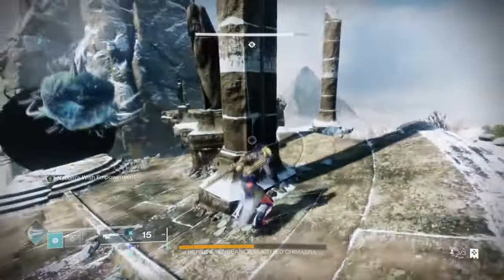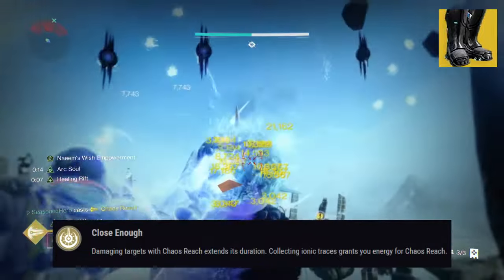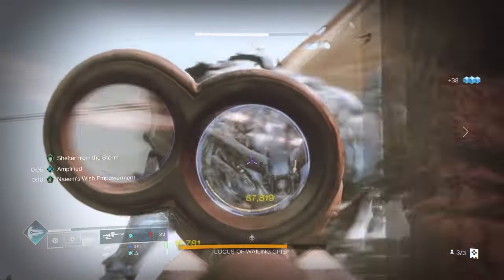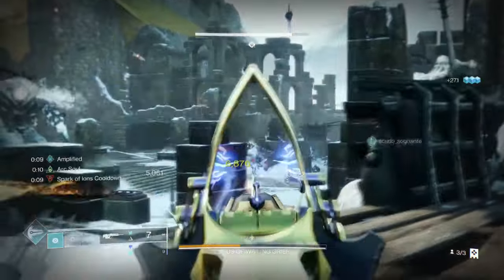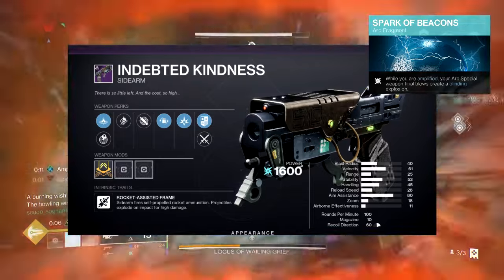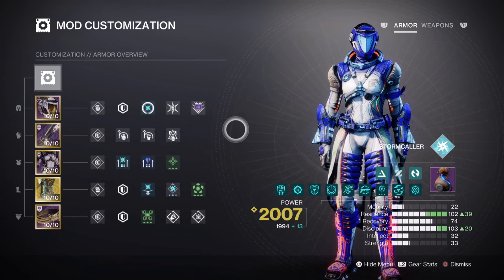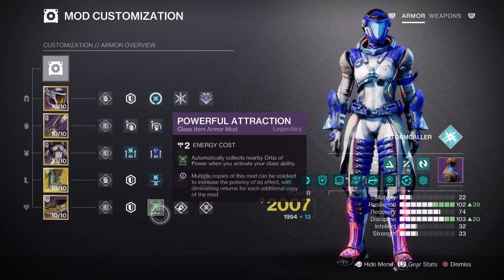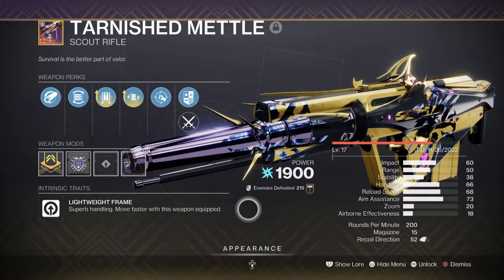AMAZING Arc Warlock Build For Perfect DUNGEON Runs! - Destiny 2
Watch this powerful destiny 2 gameplay showcasing an incredible warlock build that maximizes damage output with the Queen's Breaker exotic. This warlock build demonstrates exceptional performance in dungeons, while also proving equally effective for farming activities. Paired with the new Arc Compounding mod and Geomag stabilizers, this setup achieves nearly 7 million damage against blinded targets. 🎮

00:00 Intro
00:42 Exotic
02:52 Subclass & Fragments Breakdown
04:38 Stats & Mods
06:29 Weapons and Perks
07:56 Conclusion

Enjoy :D